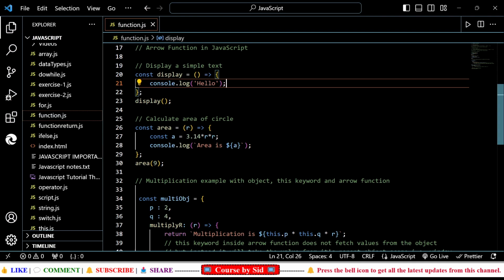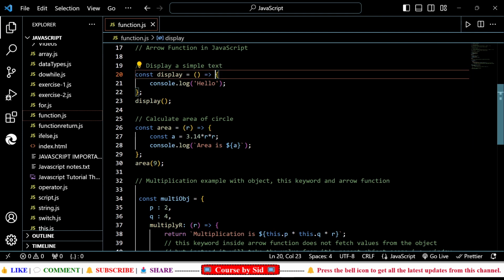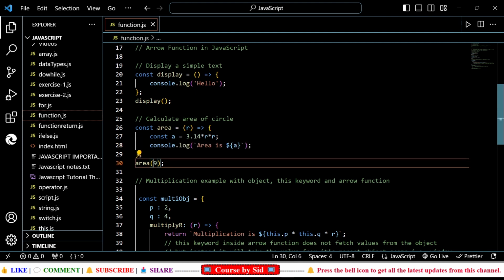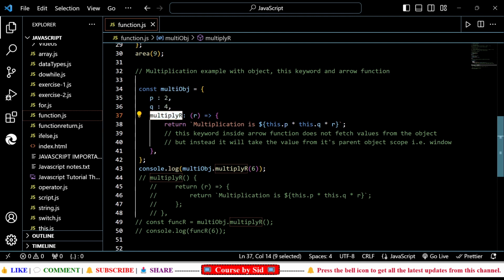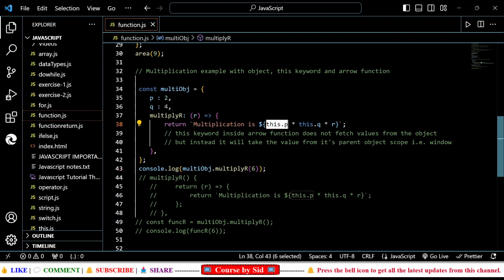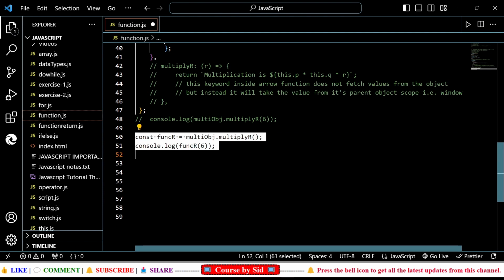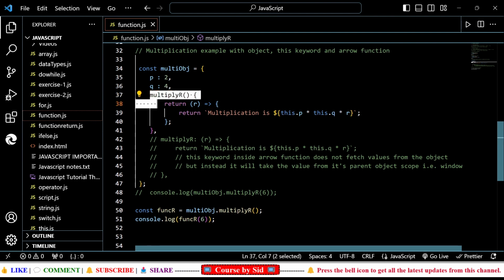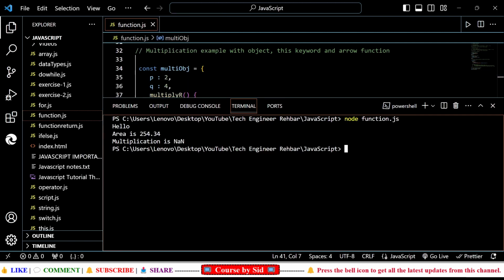Arrow Function in JavaScript with this keyword | JavaScript Tutorial-26 for Beginners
👋 Hi, In this video we'll see Arrow Function in JavaScript with Objects and this keyword.